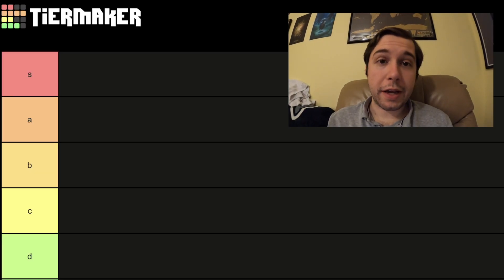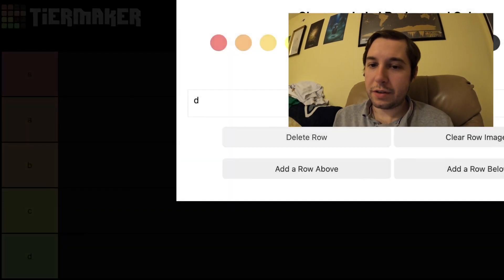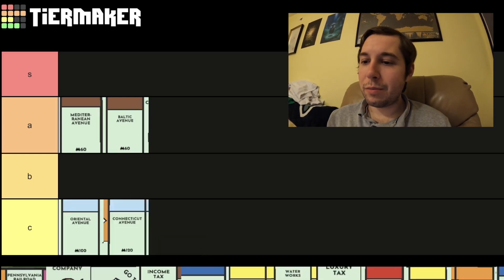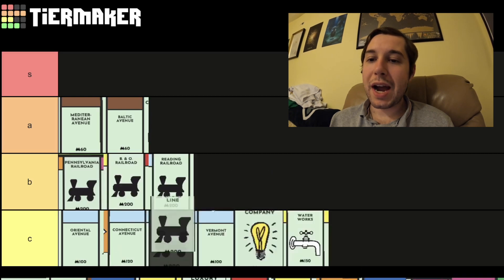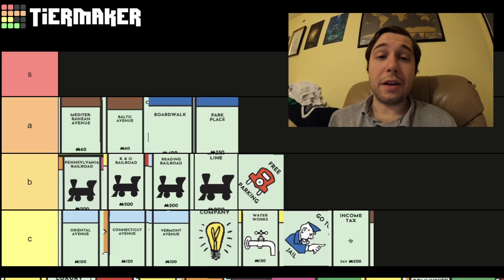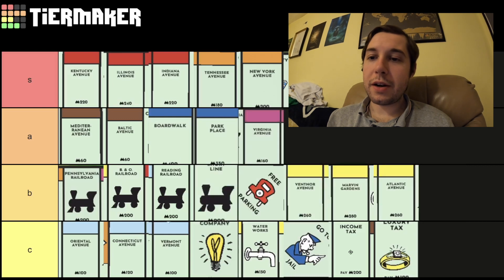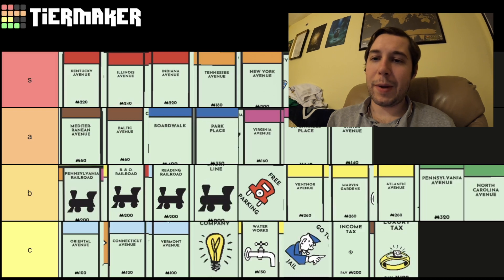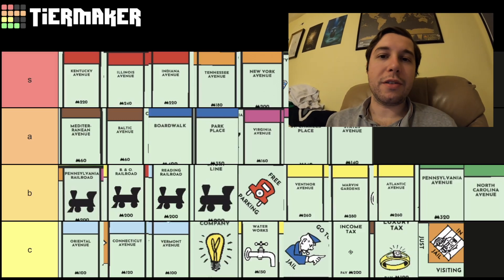What Is The Best Property In Monopoly? (Tier List)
This is a Monopoly Properties Tier List.
Let me know where you agree and disagree in the comments.